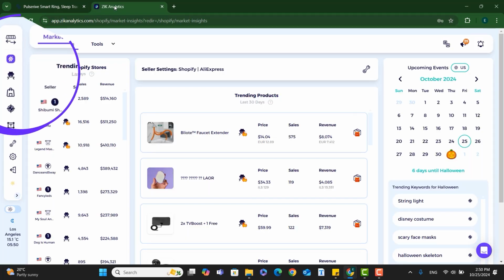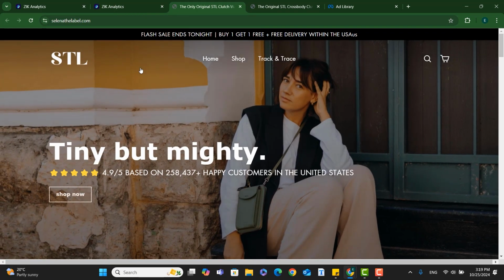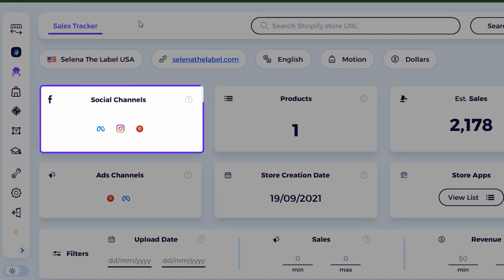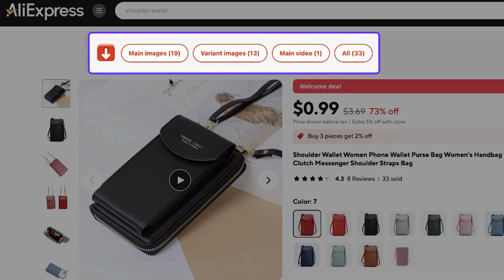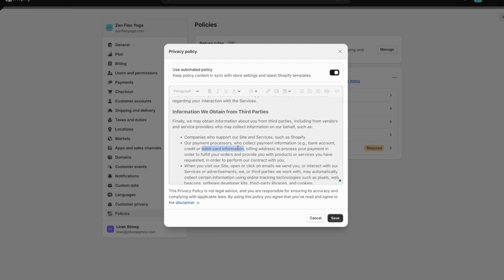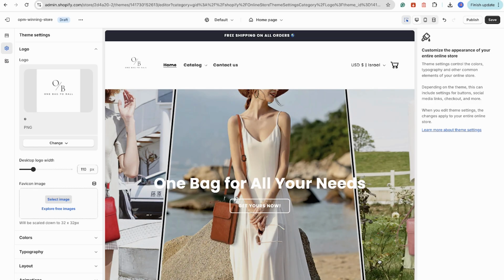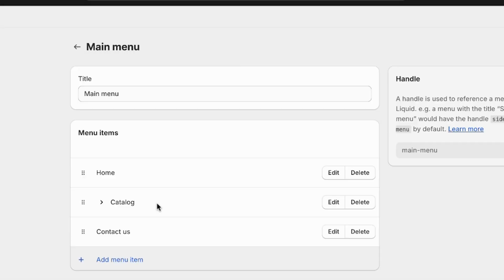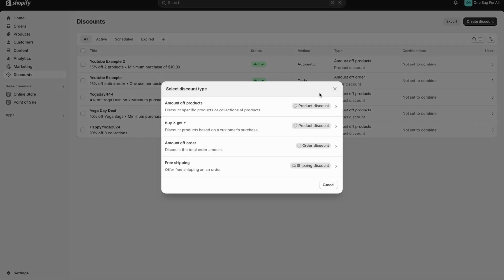How To Create a One Product Dropshipping Store in 2024 (Step by Step Tutorial)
How To Create a ONE PRODUCT Shopify Store in 2024 (Easy Step by Step)

Learn how to create a one-product Shopify store in 2024 with our comprehensive, step-by-step guide! In this Shopify tutorial, we walk you through building a streamlined one-product dropshipping store that’s focused on selling one winning item.

Links mentioned in the video:

ZIK One Product Dropshipping Store Theme - (Download and upload it to your Shopify store)

Shopify Product Research Guidelines:

1. Are you passionate about the product?
2. Does the product simplify and enhance someone’s life?
3. Does the product have a "WOW" factor?
4. Is the price not easily known?
5. Does the product have a good profit margin? We want to sell the product for at least three times the supplier price and achieve around a 70% profit margin, mainly to cover ad costs and other marketing expenses.
6. Is the product hard to find in retail stores?
7. Does the product comply with Facebook ad policies?
8. Is the product safe to sell and ship?

Discover how to choose the best product to maximize your success in Shopify dropshipping by learning product research tips, supplier selection on AliExpress, and how to analyze demand to find your next Shopify winning product.

By focusing on a single item, you’ll be able to streamline your operations, create a stronger brand presence, and boost your conversions. Plus, we’ll dive into the benefits of one-product stores, showing how they allow you to focus marketing efforts on a single offer, creating a highly optimized sales funnel that appeals directly to your target audience.

Chapters:

00:00 Intro
4:08 Shopify Product Research Guidelines
12:36 Shopify Product Research Process
20:47 How To Create Shopify Account
29:39 Setup Shopify Store Policies
38:53 Shopify Store Design
48:27 Email & SMS Marketing
51:38 Conclusion

In this video, we’ll not only cover how to start dropshipping with Shopify, but also how to design a high-converting store that resonates with customers. You’ll see how to create an attractive Shopify store layout using professional themes, design tools, and engaging visuals that enhance the product experience. Additionally, learn the secrets of successful Shopify dropshipping tutorials and best practices for building an appealing store with optimized product pages, custom domains, and engaging store policies. As a bonus, we’ll discuss essential apps for Shopify store owners, such as product review importers and sales boosters, which help build customer trust and drive higher sales. Each step is designed to make it easy for you to make money online by setting up a professional ecommerce business with minimal hassle.

Finally, we’ll show you how to drive traffic to your one-product Shopify store and turn visitors into customers. With strategies on using Shopify SEO, social media marketing, and targeted ads, you’ll gain insights into attracting and retaining customers through ecom channels like Facebook, Pinterest, and Instagram. Whether you’re following the advice of the best dropshipping gurus or developing your own path, this tutorial gives you everything you need to succeed with a one-product store model. By the end, you’ll have a fully functional store ready for launch, with high-quality product pages, a compelling sales funnel, and actionable marketing tactics that help you stand out in the world of Shopify dropshipping. Don’t miss this opportunity to learn how to make money online by building a focused, profitable store on Shopify!